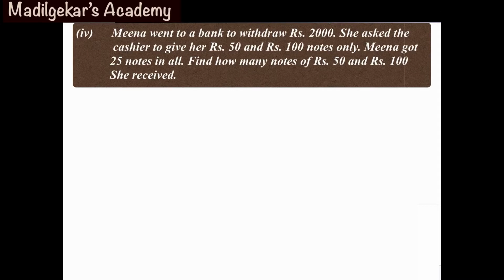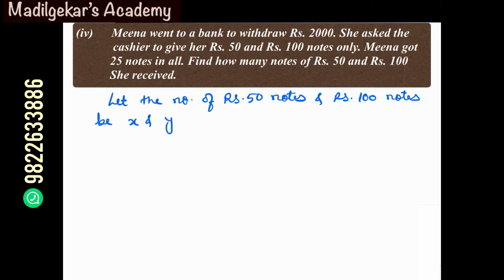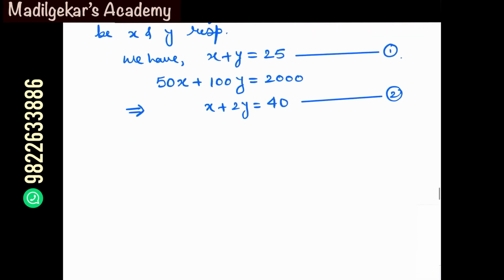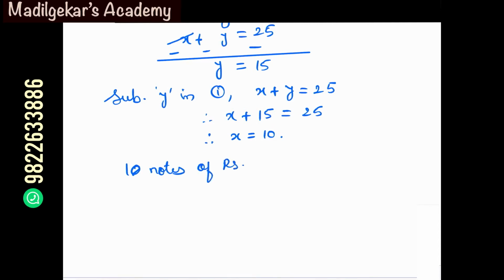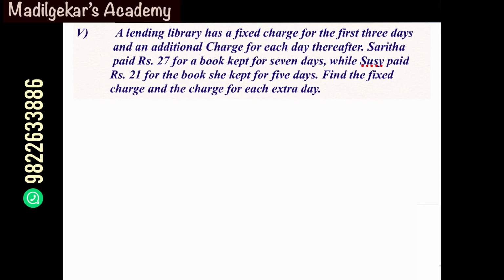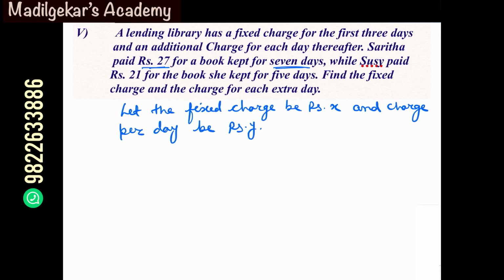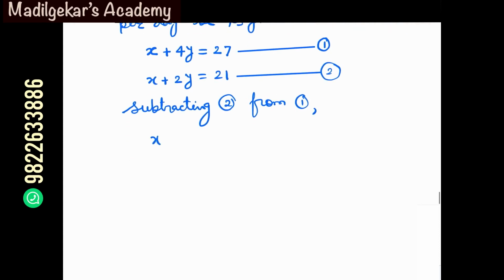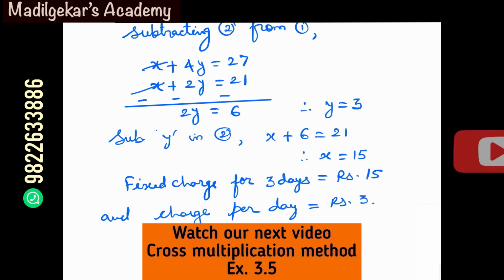X CBSE | Chapter 3 | Pairs of Linear equations | Q.2.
This video covers sub questions iv and v of Q.2